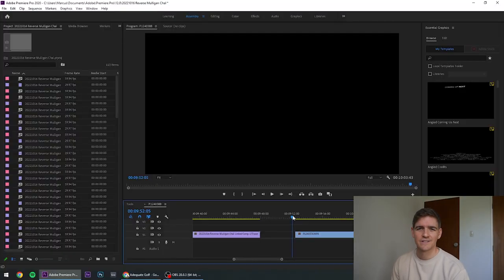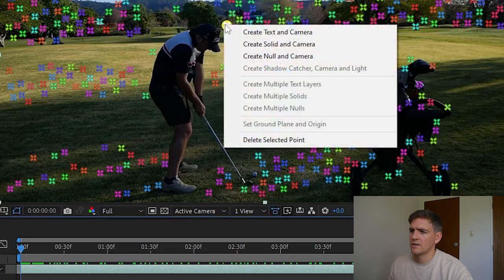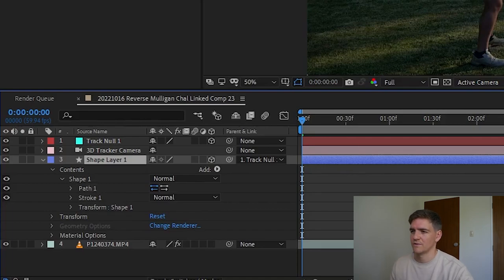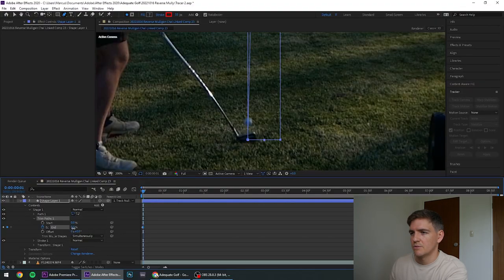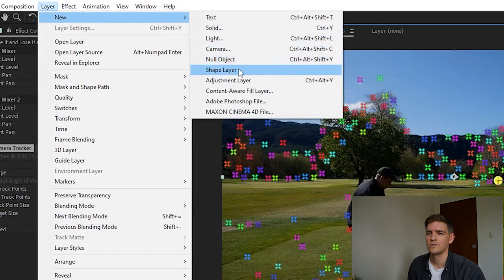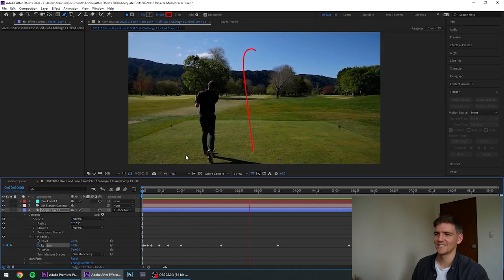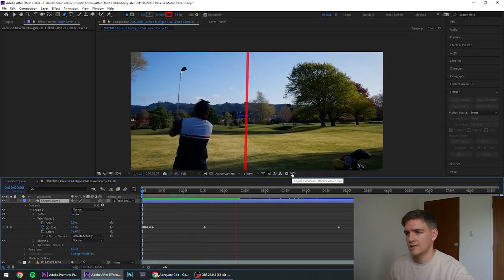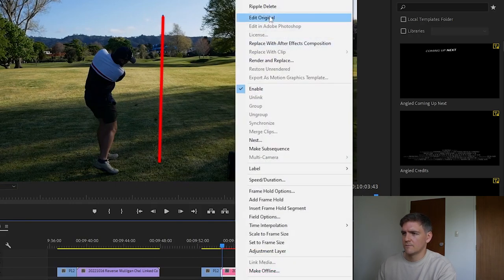How to Create Golf Shot Tracers JUST LIKE GOOD GOOD | After Effects Tutorial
I show you how to make tracers just like you'll find in Adequate Golf and Good Good videos. I use Adobe After Effects to make them and use a combination of stroke, trim paths, opacity, and glow to ensure realism.

My Camera set up:
- 📸 Camera - Lumix G85
- 🎙️ Microphone - Rode VideoMicro

Hi I’m Marcus and welcome to Adequate Golf. This channel is an ode to the weekend warriors out there who just want to have a good time on the course.

Me and some special guests will partake in random challenges, Match Play, and Stroke play.